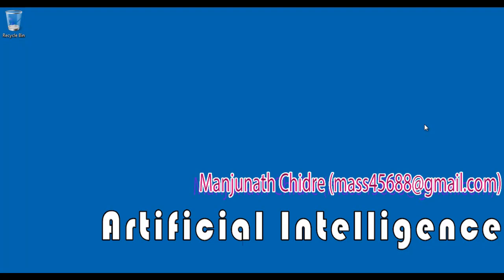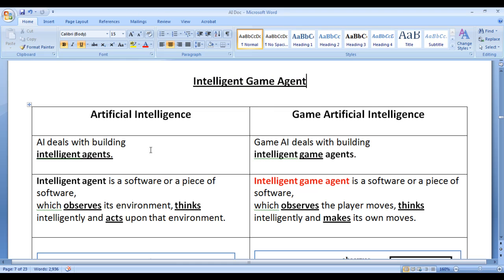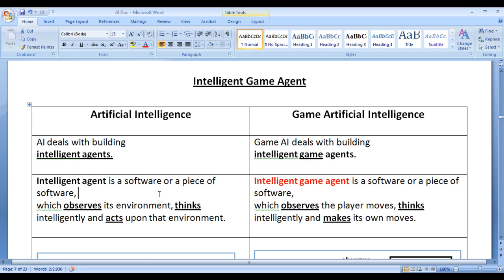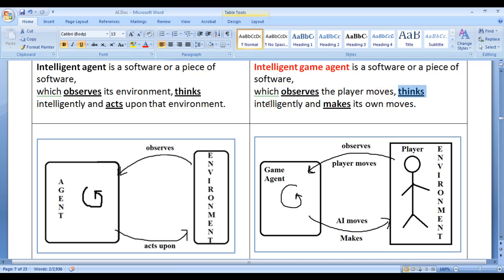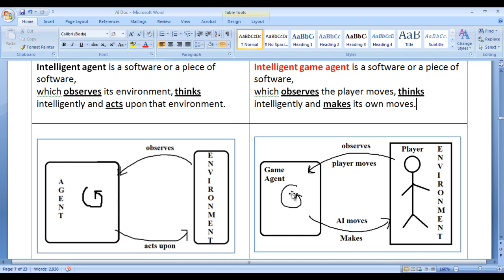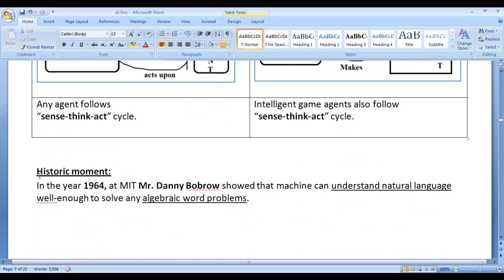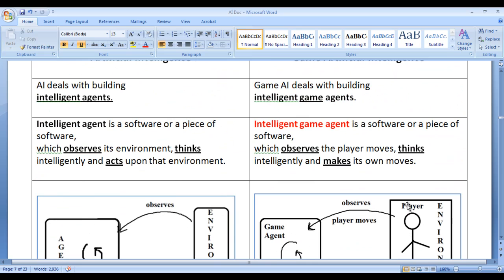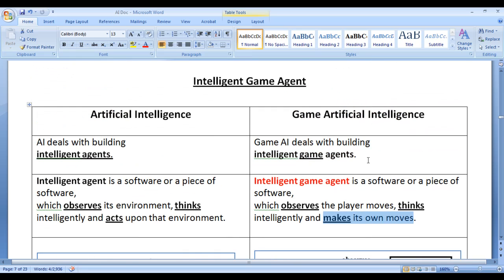What is Intelligent Game Agent - Game AI Tutorial 07 🚀